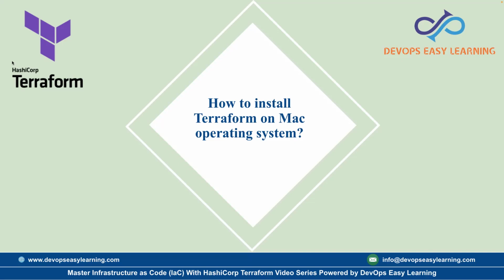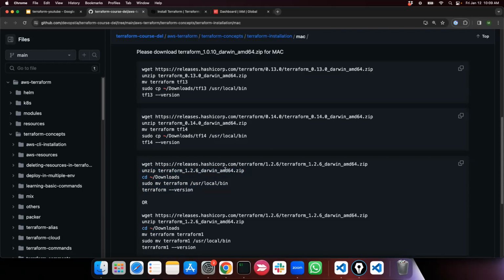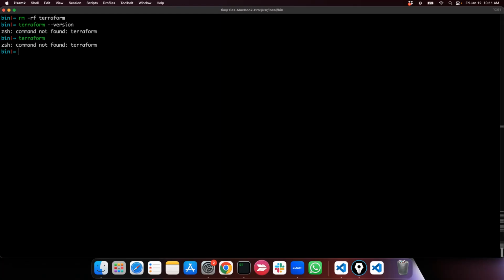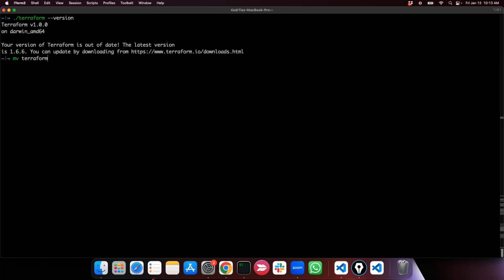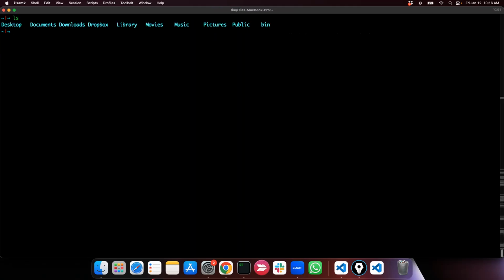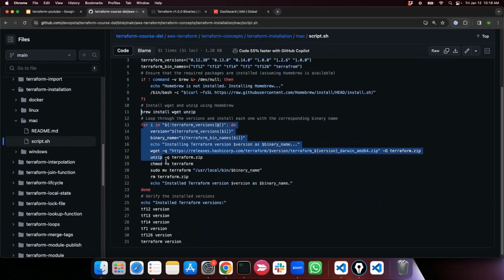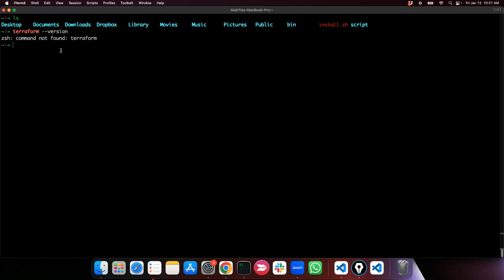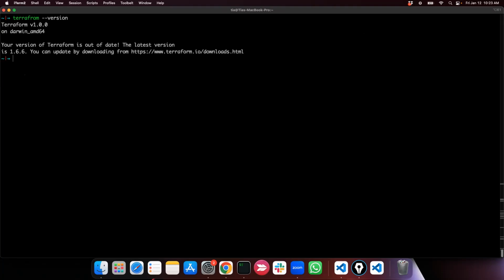How to install Terraform on Mac operating system? | Terraform for beginners